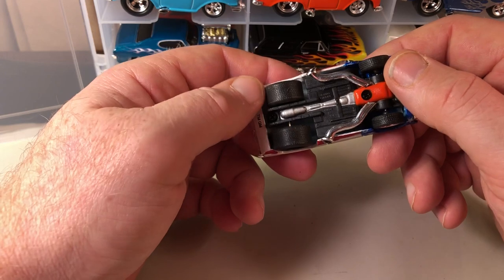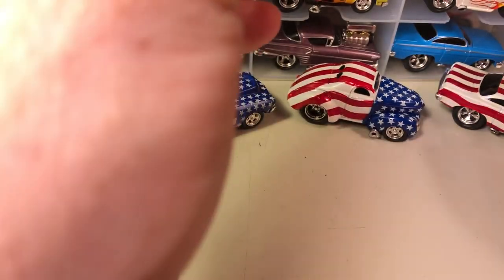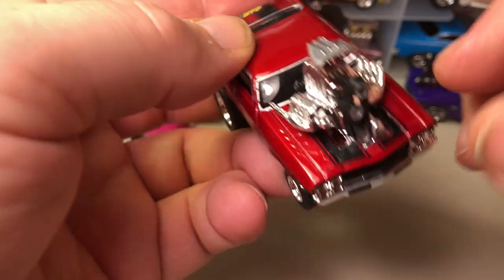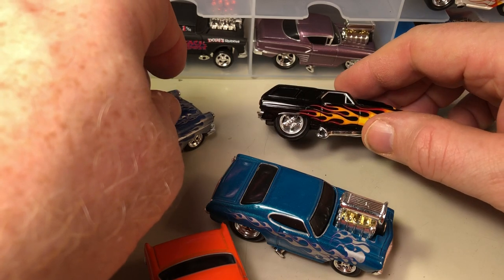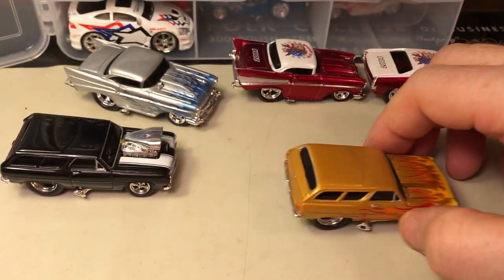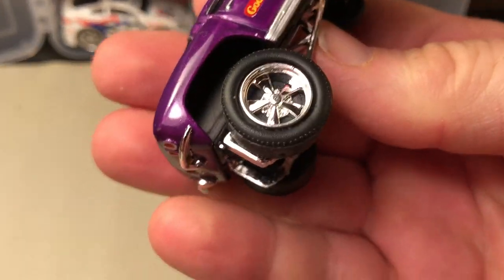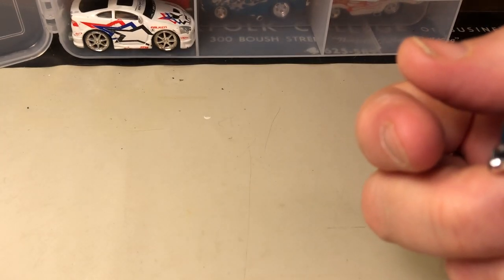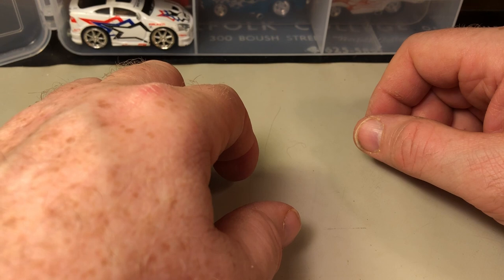Muscle Machines!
My Muscle Machine collection